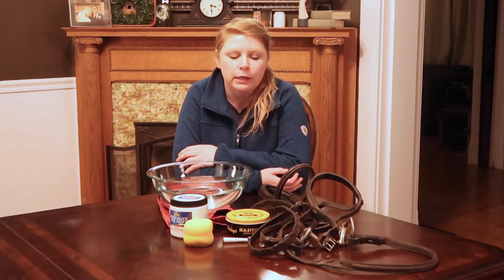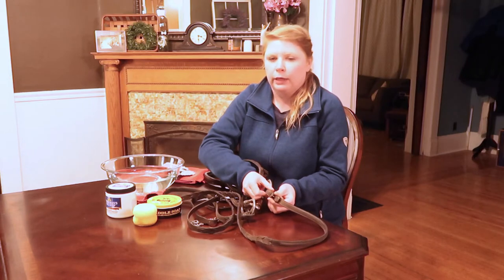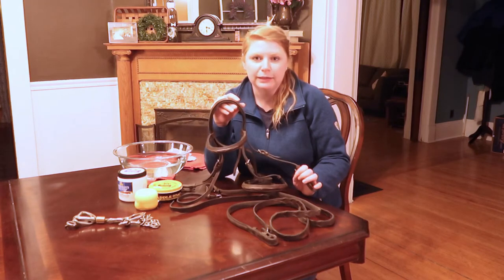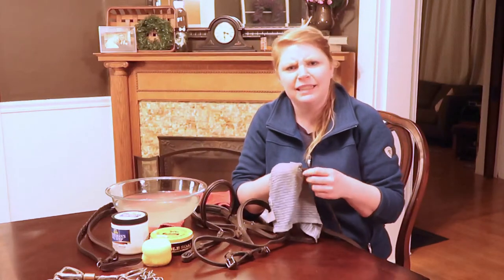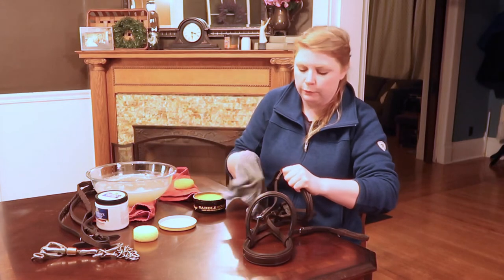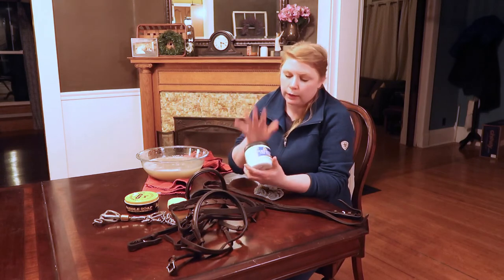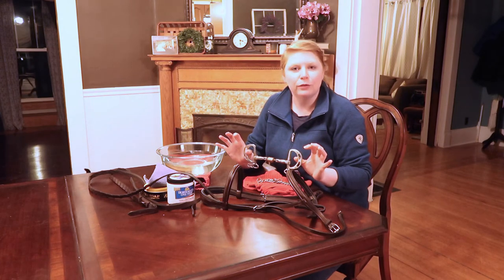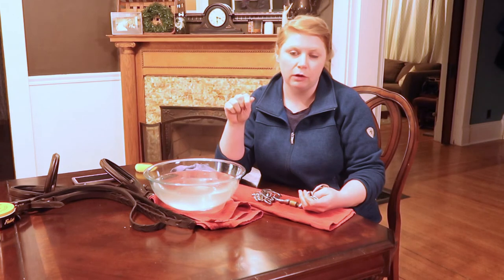How To: Clean Your Bridle and Bit | Episode 2 of Tack Cleaning Series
Episode 2: How to Clean Your Bridle and Bit! With a fun little way to get your bridle back together quicker at the end. :)

Leather Conditioner: Absorbine Horseman's One Step Leather Conditioner

Saddle Soap: Fiebing's Saddle Soap

Tack Sponge

Bit Warmer: Shannon's Sweat Shop (Etsy.com)